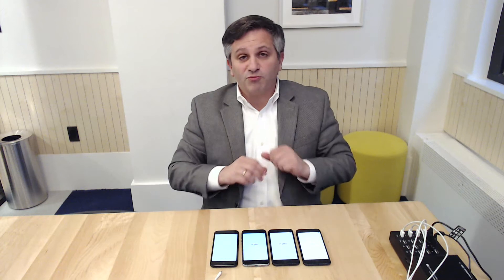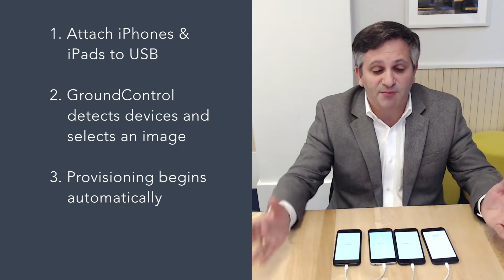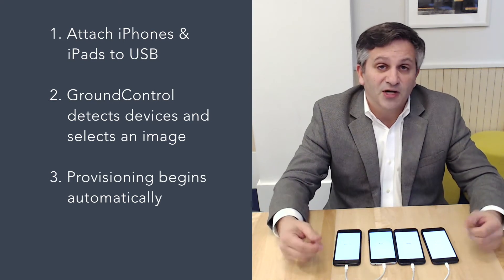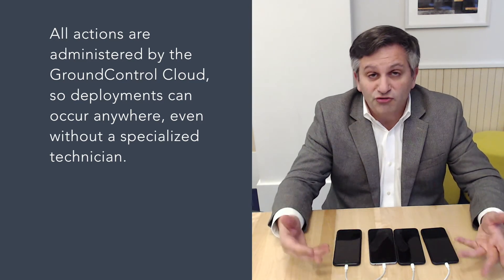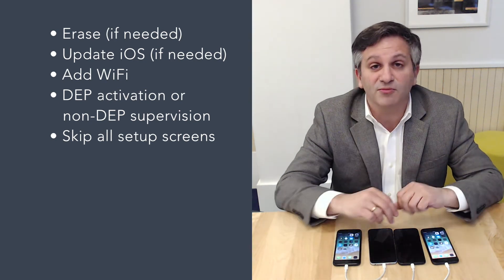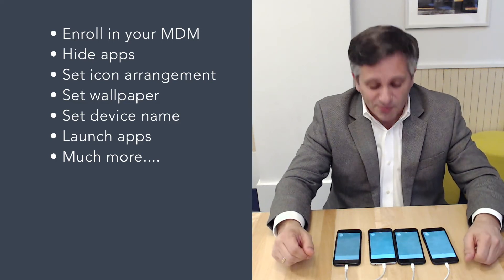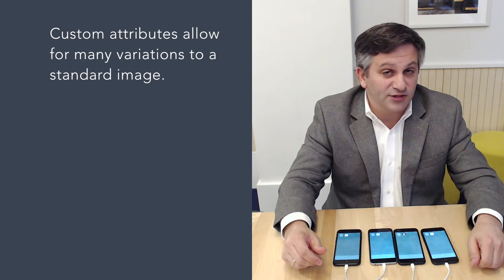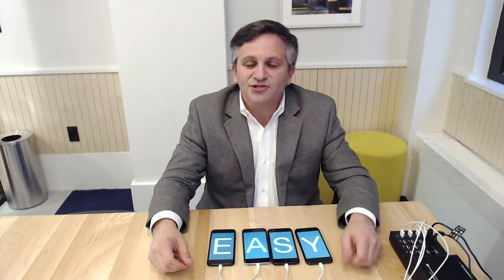GroundControl Easy Imaging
GroundControl's easy but powerful imaging tools for iPhones, iPads and iPods allows for unattended operation even when no technical staff is present.